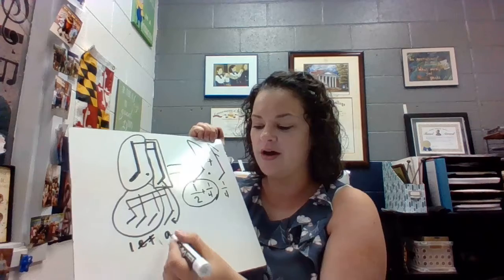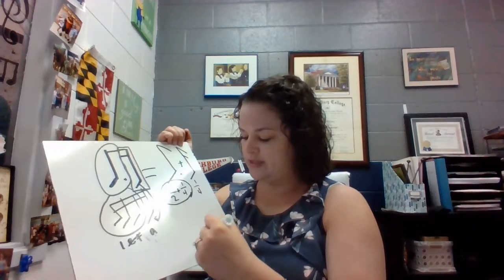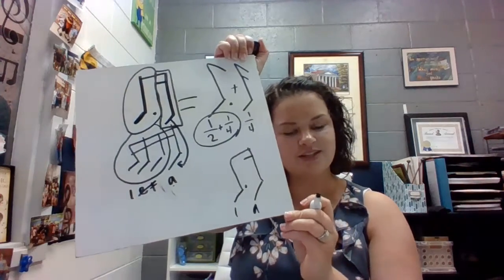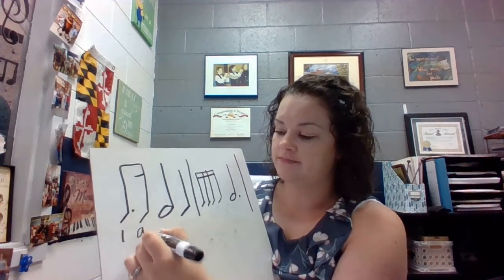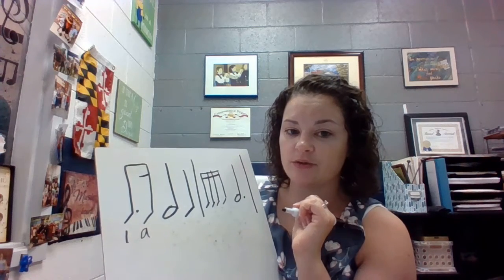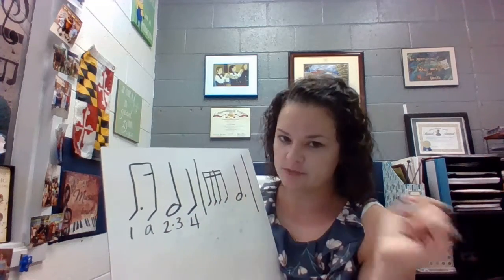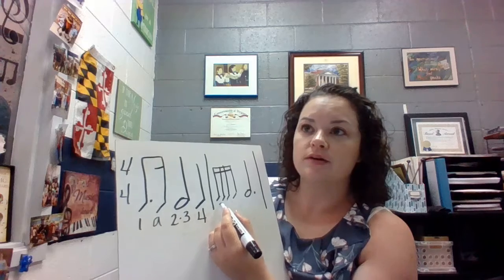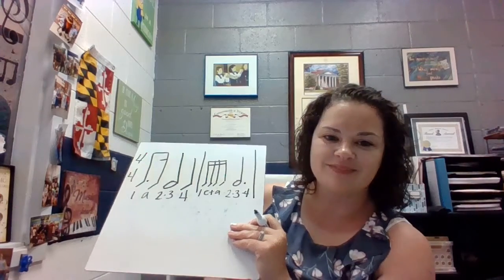Adding a new dot